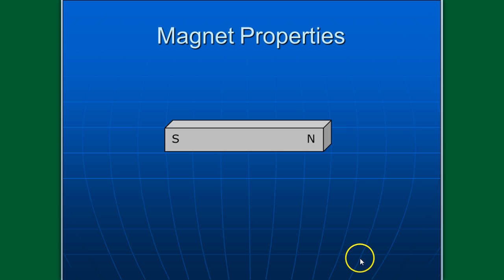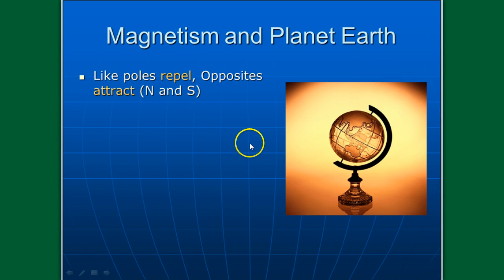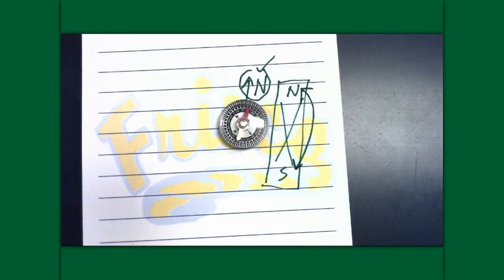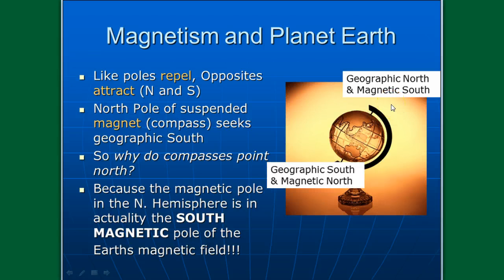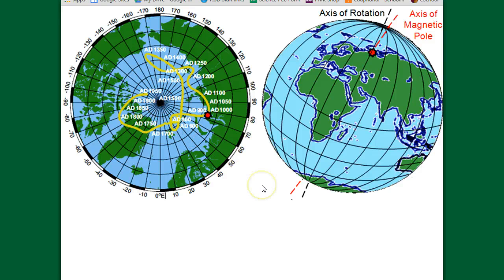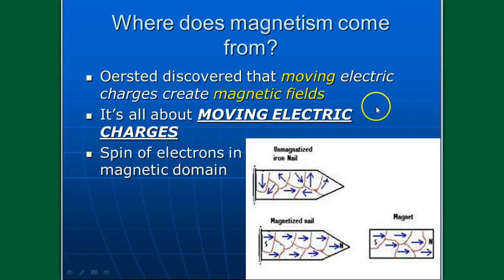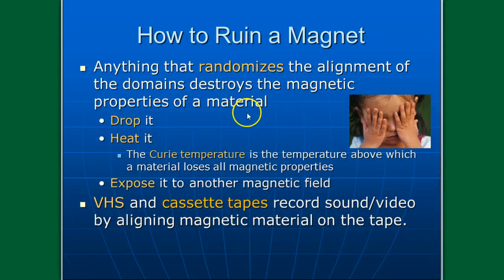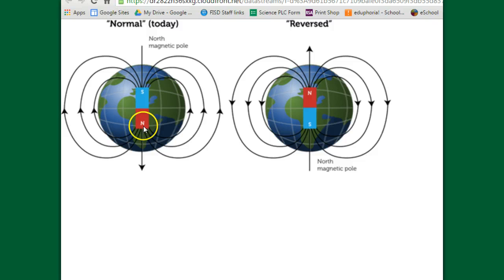Magnetism Notes Pt 1